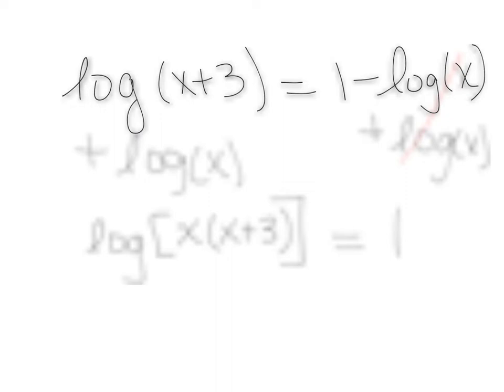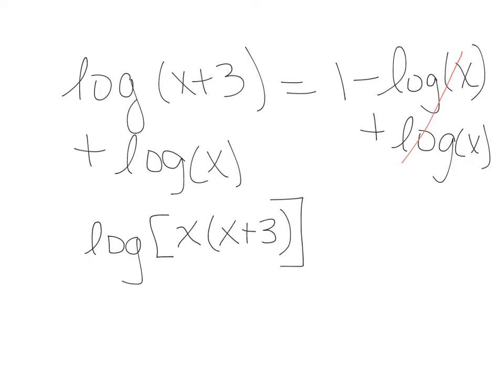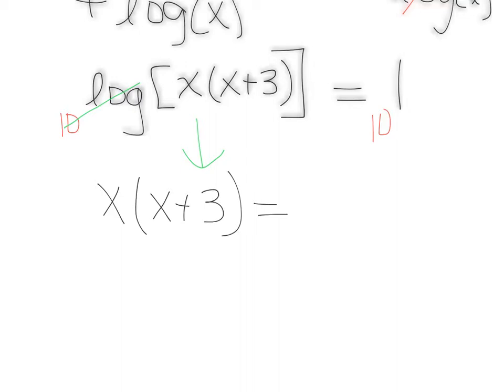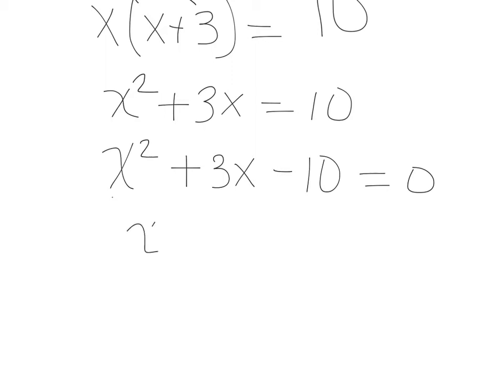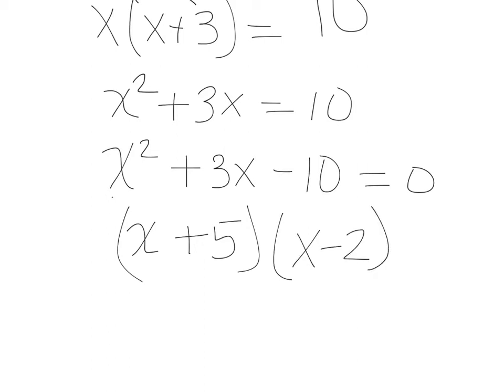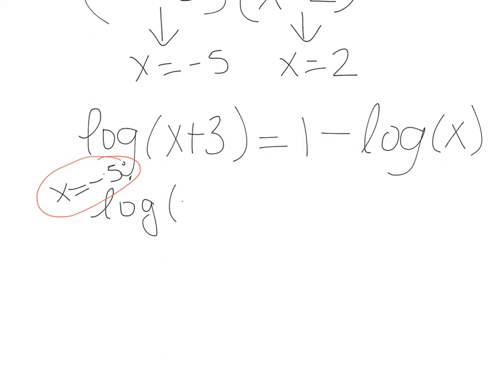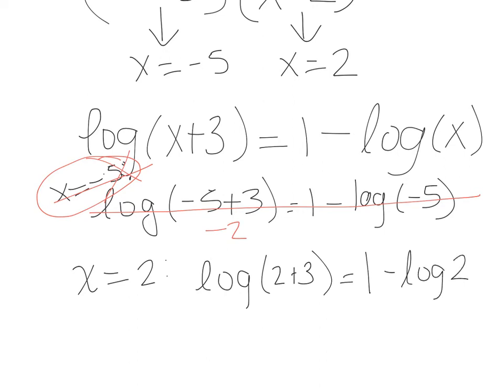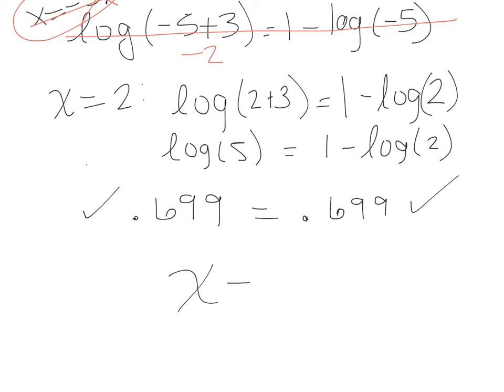Solving a Logarithmic Equation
Solving an Exponential Equation with the Natural Base